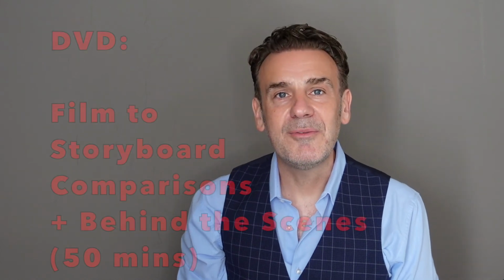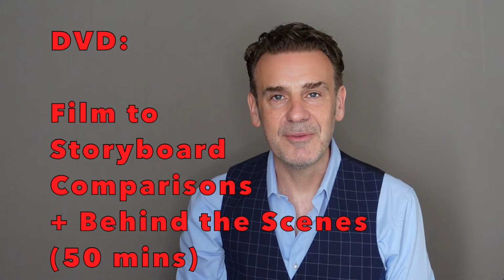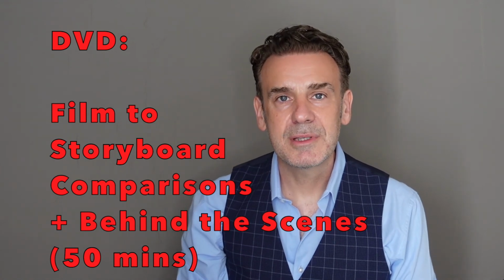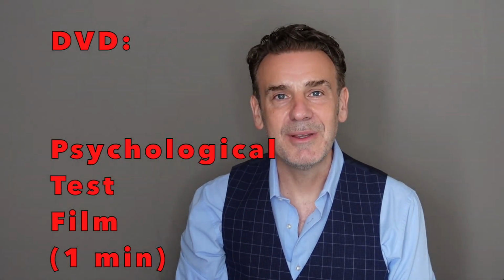The Game Blu-ray Review Arrow Academy 2 Disc Deluxe Edition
Following my Unboxing video last month I now give a full review of The Game (1997) directed by David Fincher and starring Michael Douglas.  This Arrow Academy release is limited to 3000 copies but is STILL AVAILABLE so don't delay to get this excellent thriller in this beautiful package!!

The Criterion Collection Blu-ray import can be found here (CHECK YOUR REGIONS):

DVD Special Edition:

Follow on Instagram/Facebook @homemediaminefield
or Twitter @homemediamine